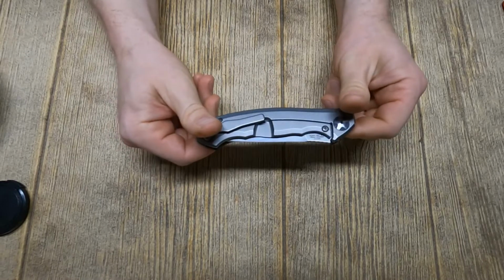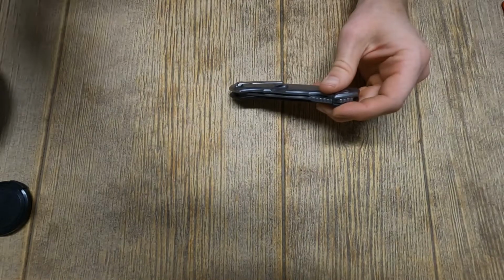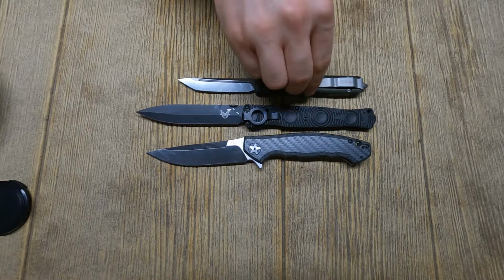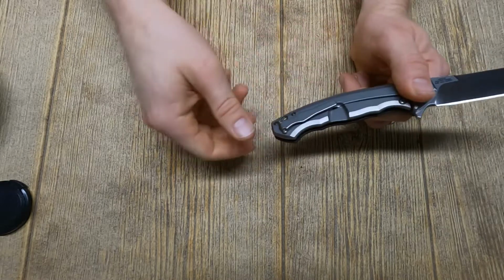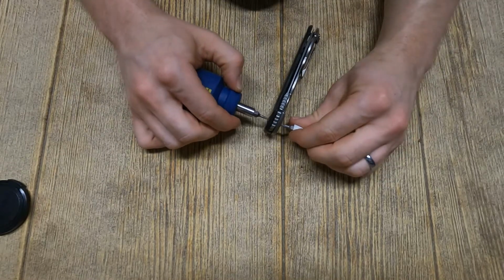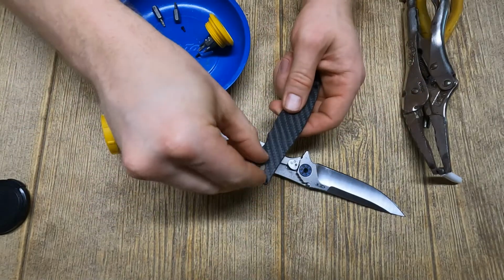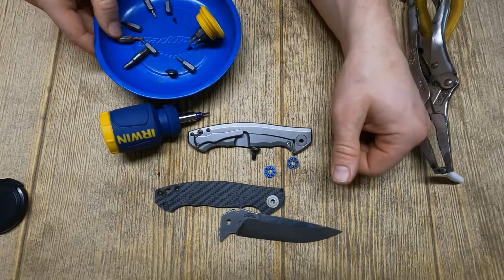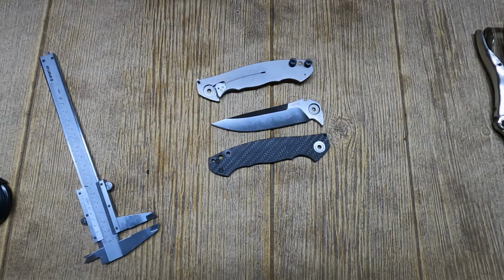ZT 0452CF Full Review with Disassembly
My Thoughts on the Zero Tolerance 0452CF
Here are the specs:

    Blade Material:    CPM S35VN
    Blade Style:    Drop Point
    Finish:    Satin, Stonewash
    Handle Material:    Carbon Fiber
    Frame/Liner:    Titanium
    Opener:    Flipper
    Lock Type:    Frame Lock
    Brand:    Zero Tolerance
    Model:    0452
    Model Number:    0452CF, zt0452CF, zt452CF
    Designer:    Dmitry Sinkevich